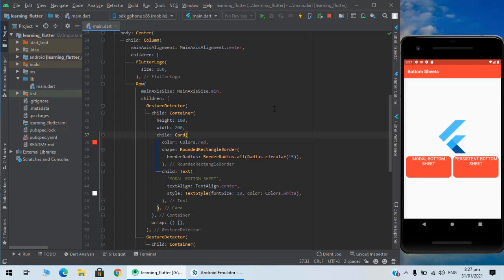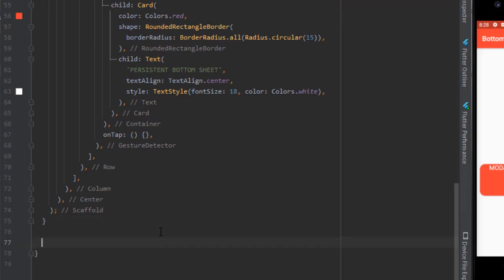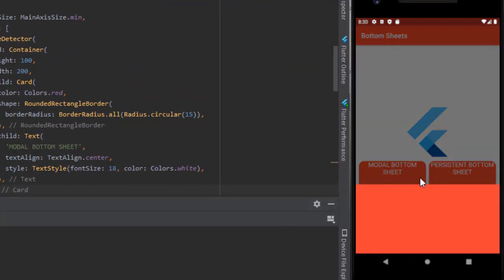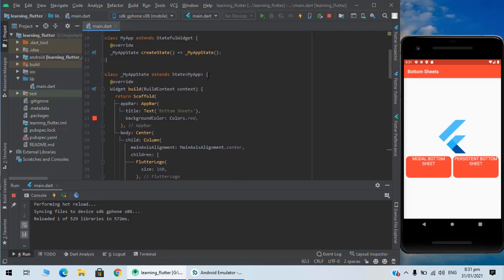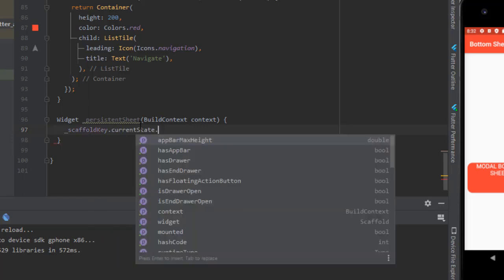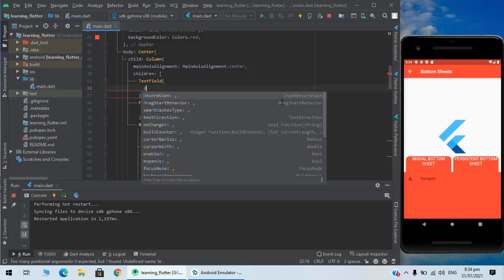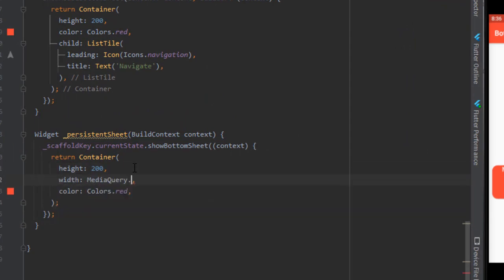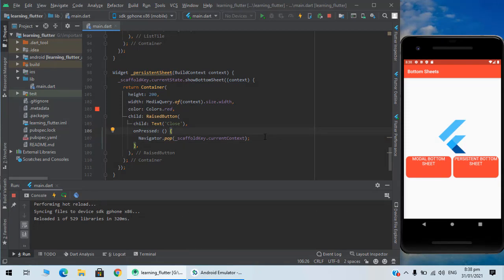#5 Persistent & Modal Bottom Sheets | Flutter Tutorials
Watch this video to learn Persistent & Modal Bottom Sheets in Flutter.